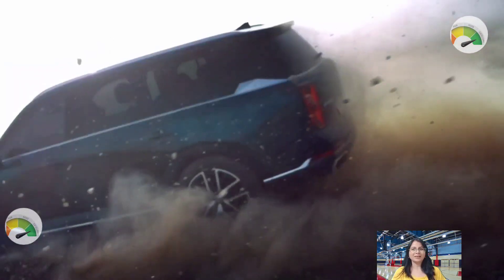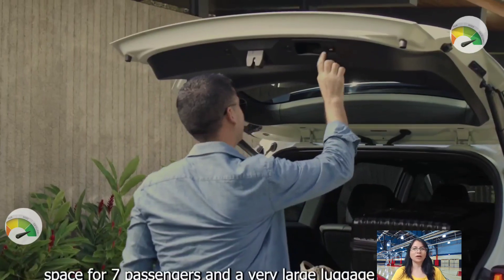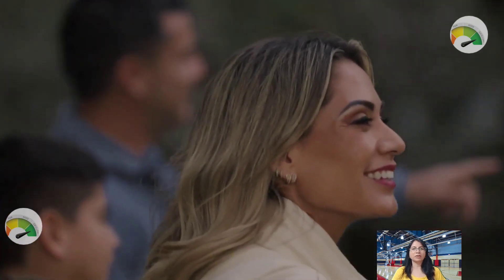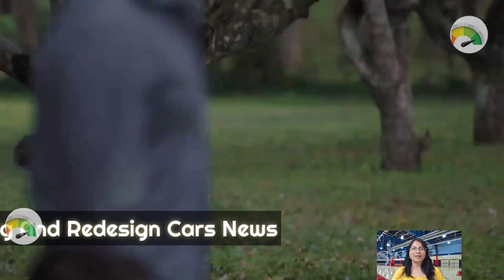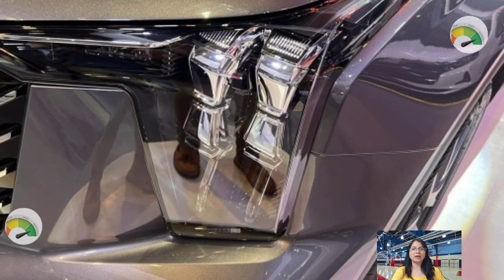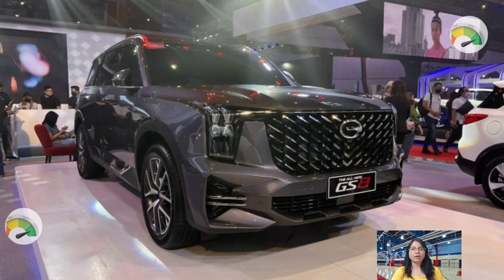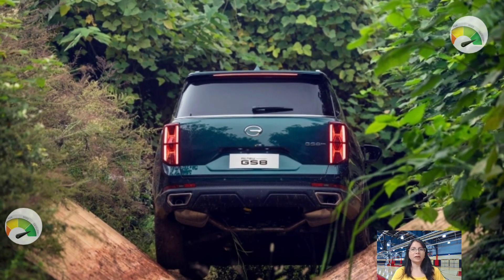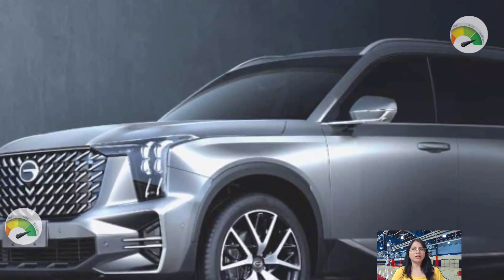2023 GAC GS8 8-SEATER FULL SIZE SUV ❤️ Release Date Prices Key Reviews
See 2023 GAC GS8 8-SEATER FULL SIZE SUV ❤️ Release Date Prices Key Reviews

The GAC GS8 is a large SUV produced by the Chinese automaker GAC (Guangzhou Automobile Group Co., Ltd.). It is offered with a 2.0L or 2.5L four-cylinder engine, which provides decent power and fuel efficiency. The GS8 is positioned as a spacious and practical SUV for families and outdoor enthusiasts, with a comfortable and well-appointed interior and a range of advanced safety and technology features.

In terms of competition, the GAC GS8 competes with other large SUVs in the Chinese market, such as the Haval H9, JMC Yusheng S350, and WEY VV7. The GS8 offers a good balance of performance, comfort, and value for money, making it a strong competitor in its segment. However, it's worth noting that the GAC GS8 is only sold in China and some Asian markets, so its competition and power compared to SUVs in other markets may be different.

Thanks
Admin
AutoMT 007